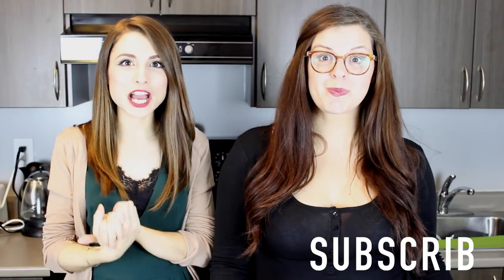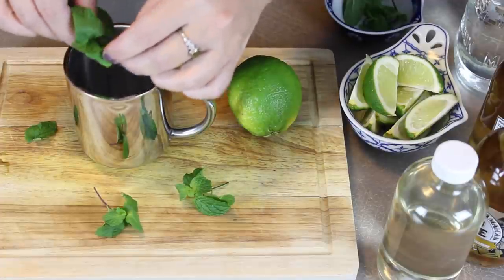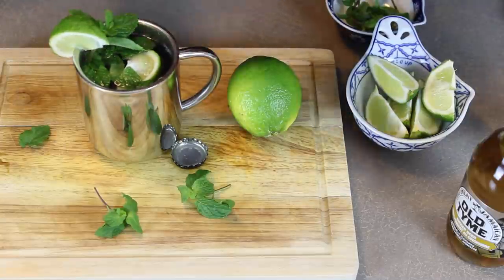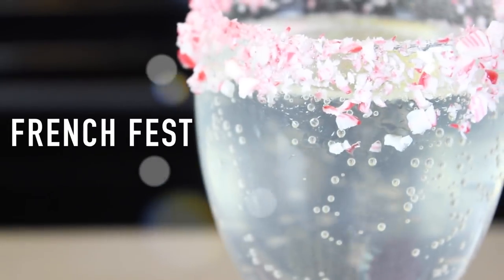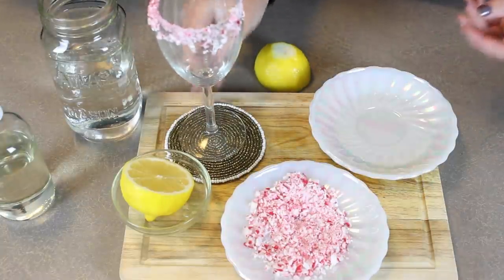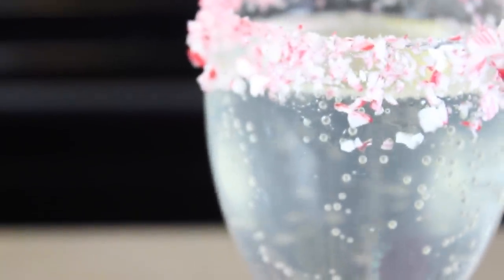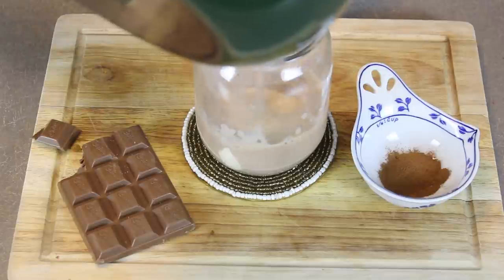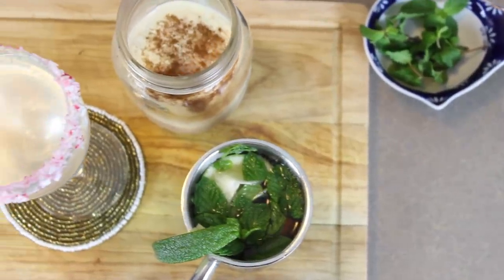DIY Holiday Cocktails!! (Mocktail Versions)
Don't forget to send me pictures of your holiday beverages on instagram and twitter @chelsimadonna!!

My other internet homes!
SNAPCHAT (finally got it): chelsimadonna

Love,
Chelsi